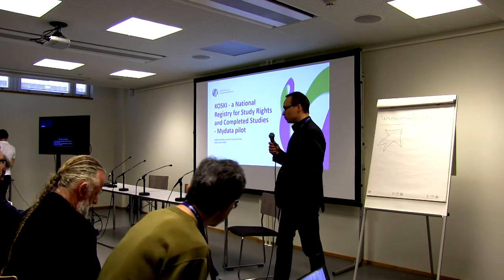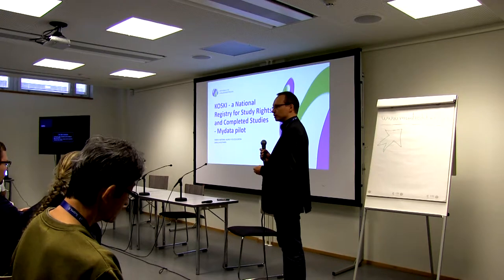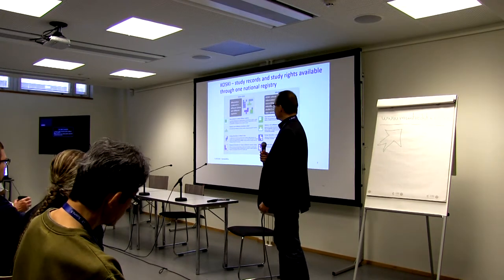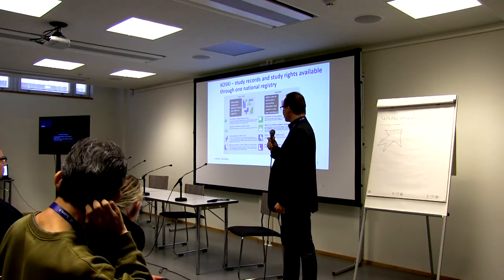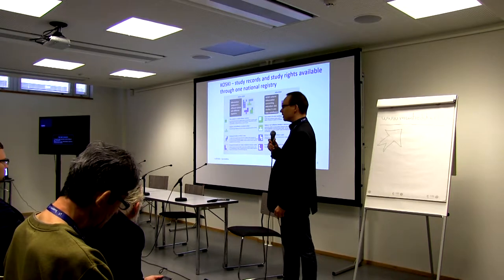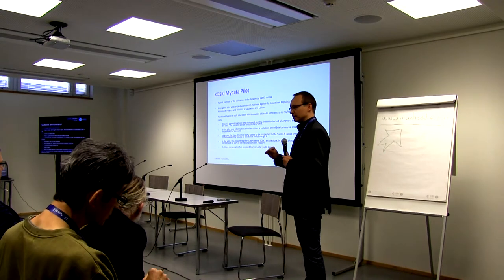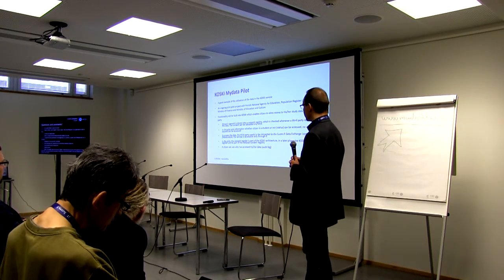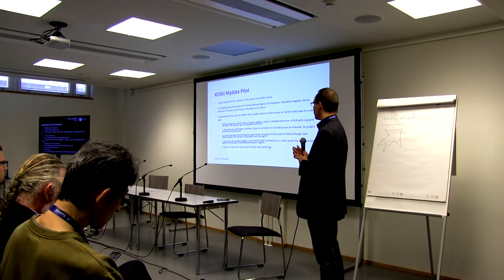S. Mustonen - A National Registry and Data Transfer Service for Study Rights and Completed Studies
MyData Global is an international organisation with the aim to create fair digital society.